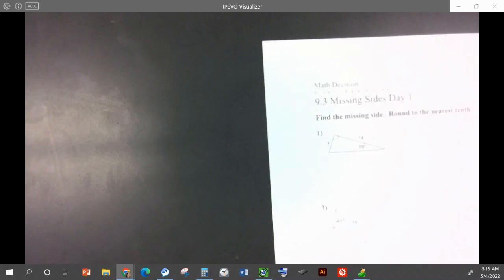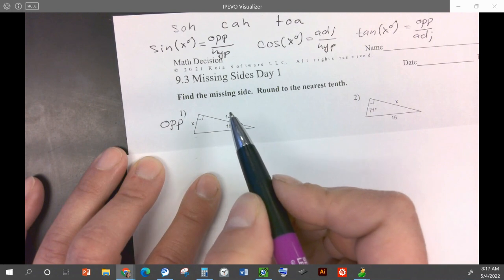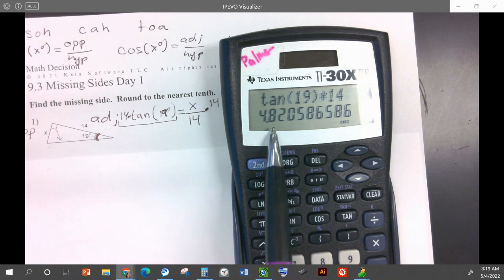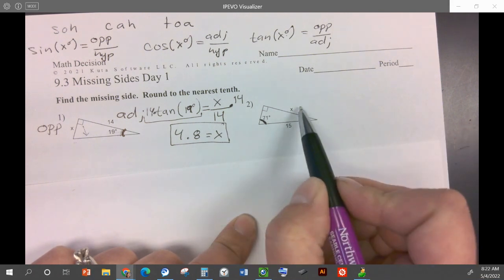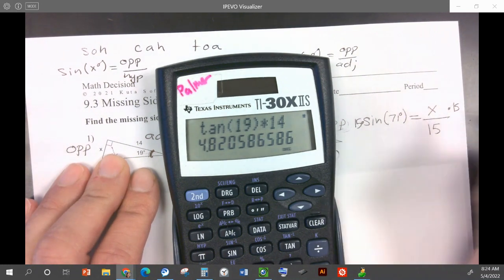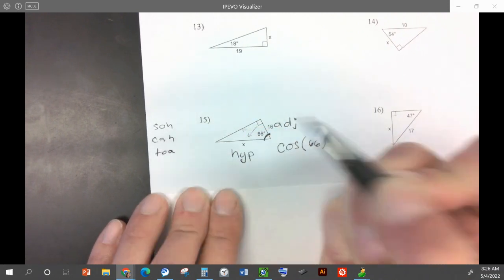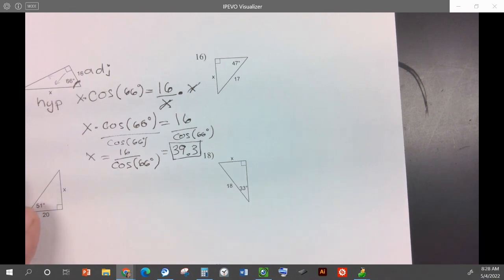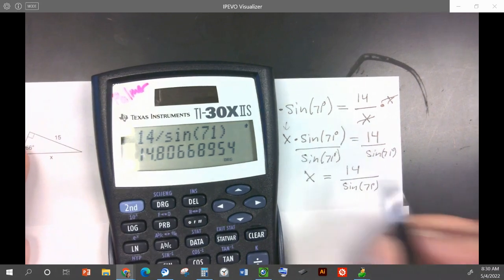Solving for a Missing side Day 1 5/4/22